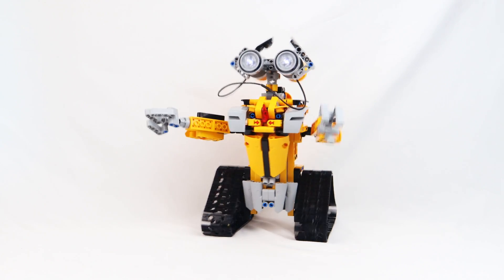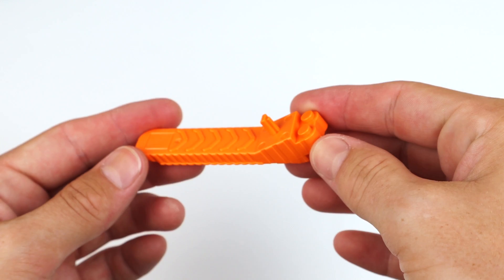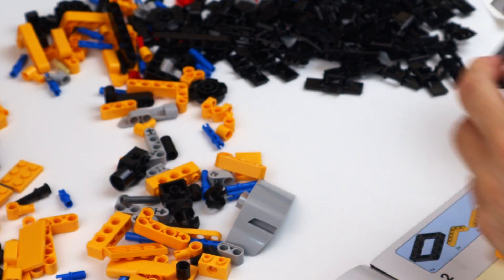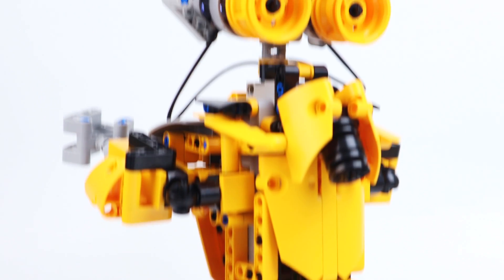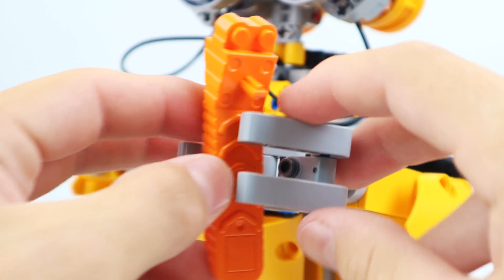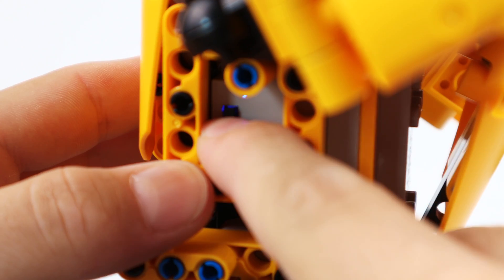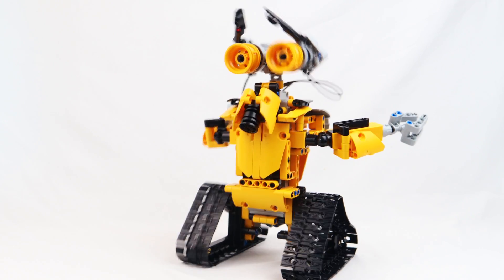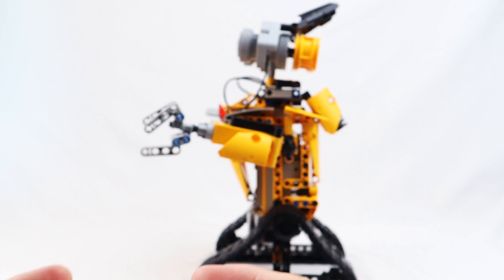CIRO Toys | B881 | WALLBOT, Robot Kit Building Sets, Compatible with Lego, 106 Pieces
✅For your very own, check out CIRO Toys WALLBOT!

🤖WALLBOT includes 468 pieces bricks that just as Lego pieces easy to assembly and instructions are straightforward.

What's the point of learning RC Robot Building Toys?
The Robot Building kits allow your children to understand the function and the role of each hardware module, from building to programming, the parameter setting which will realize the corresponding tasks and functions. In practice, kids can learn the ability to find and solve problems by themselves during the process.